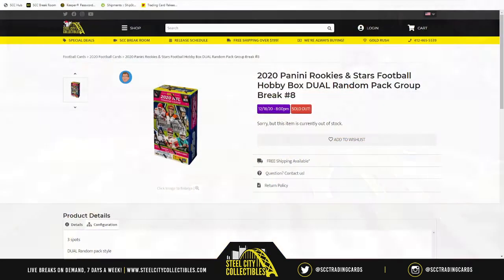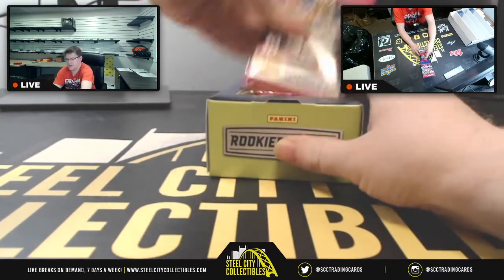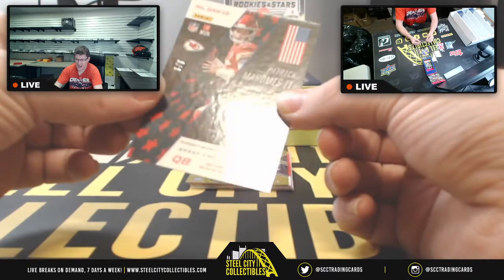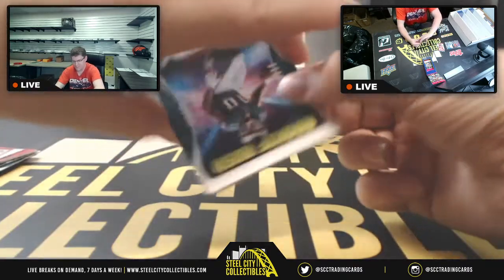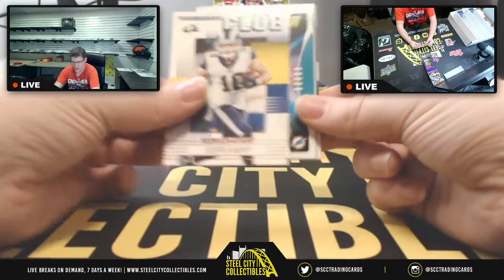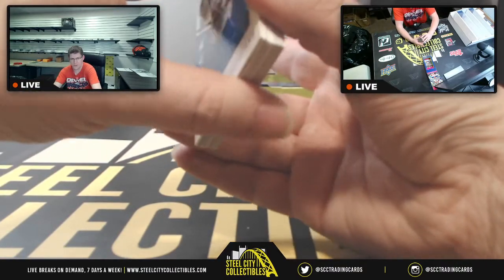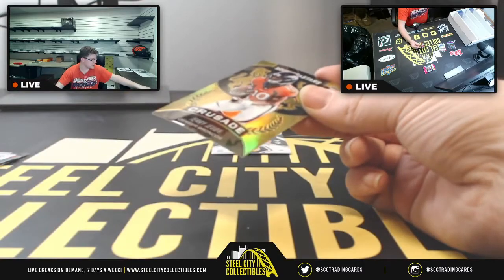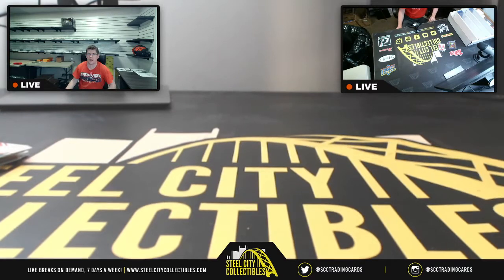2020 Panini Rookies & Stars Football Hobby Box DUAL Random Pack Group Break #8